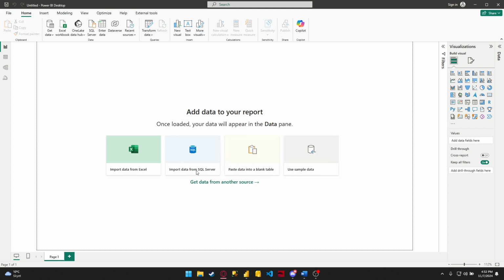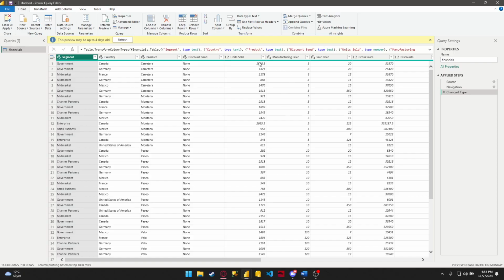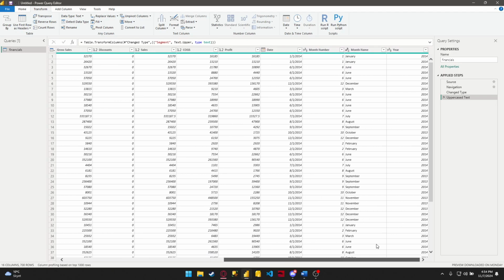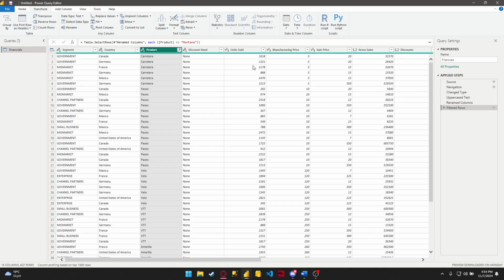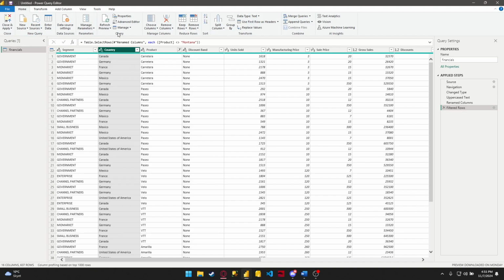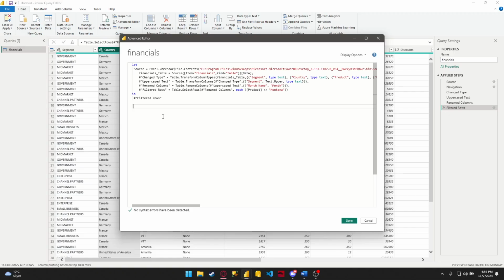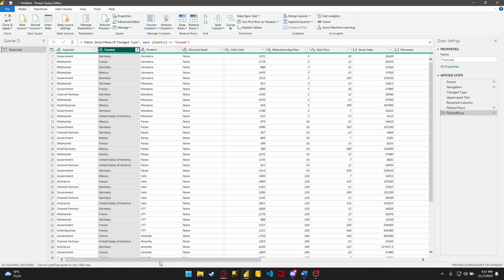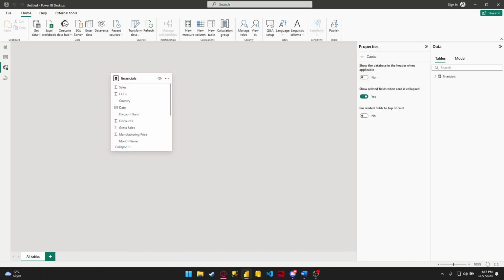Introduction to PowerBI Part 1: Loading Data and M Query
Part of a school workshop as tutors.